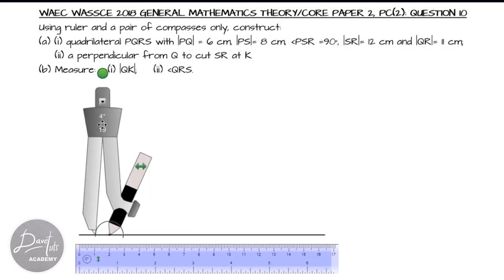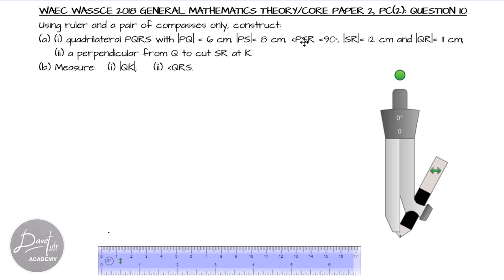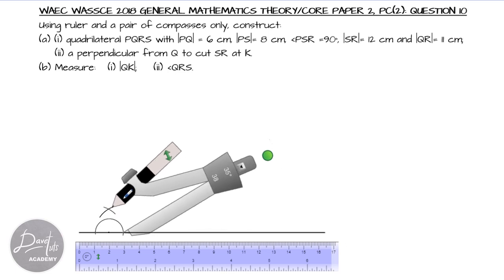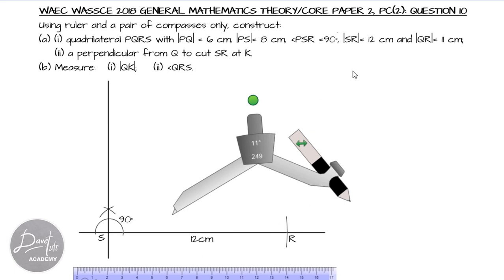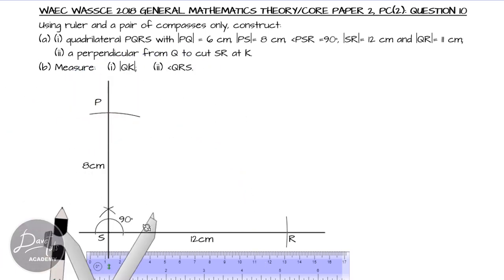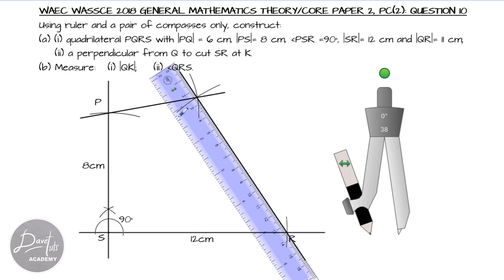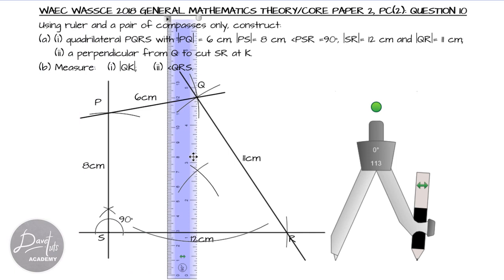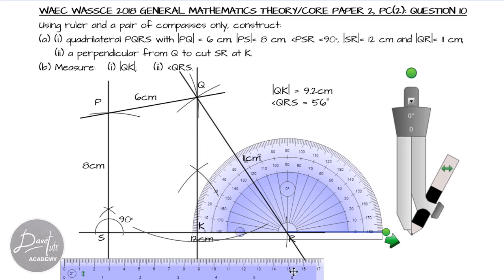How to Construct a Quadrilateral - WAEC WASSCE 2018 Nov/Dec Exam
Questions on construction happen to be the least attempted question from Mathematics exam because students are not prepared to handle the questions well.
In this video, we will be looking at a past question from WAEC WASSCE Exam to learn construction with the following highlights:
1. How to construct angle 90 degrees by bisecting angle 180 degrees
2. How to construct a quadrilateral
3. How to bisect a line
4.  How to measure angles